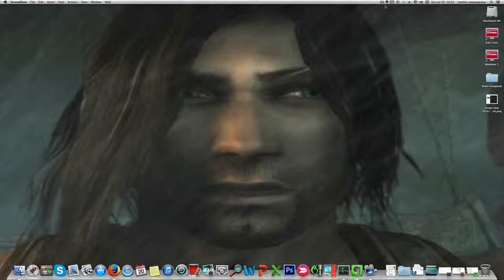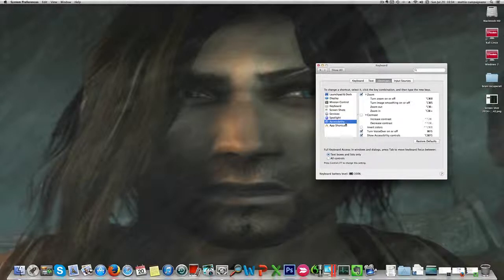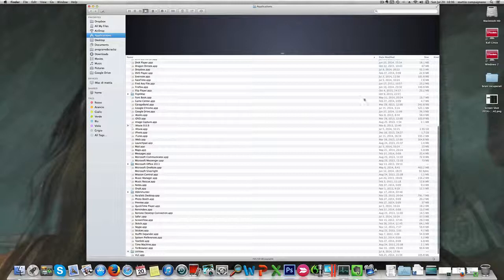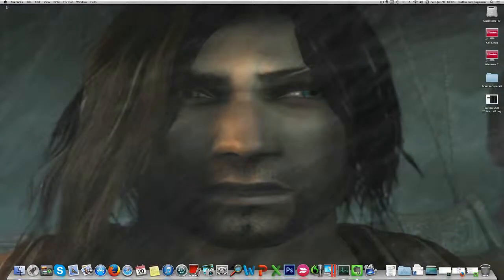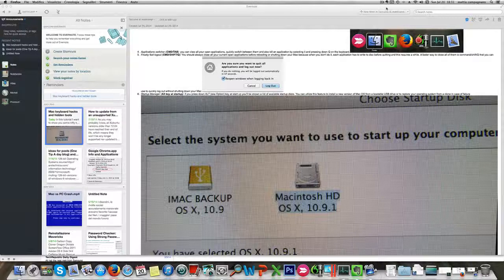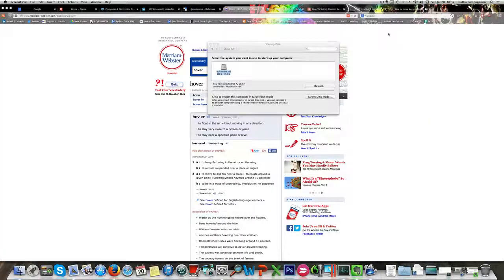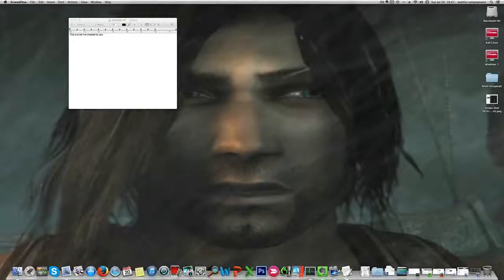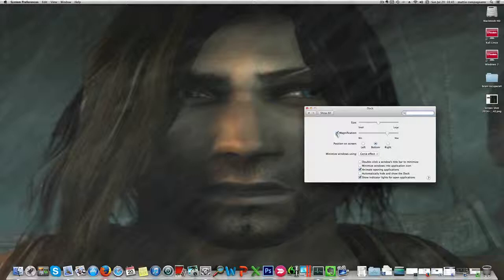9 quick MacOsX keyboard hacks